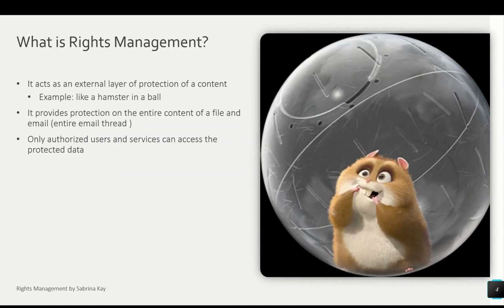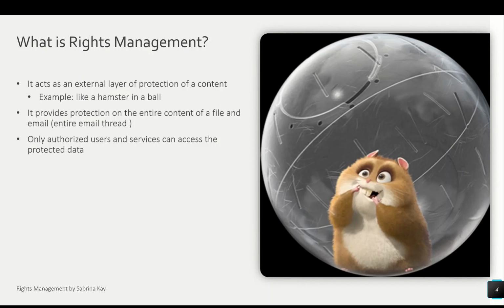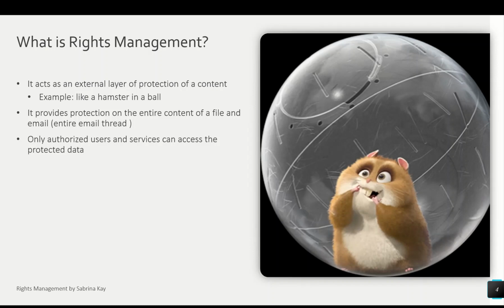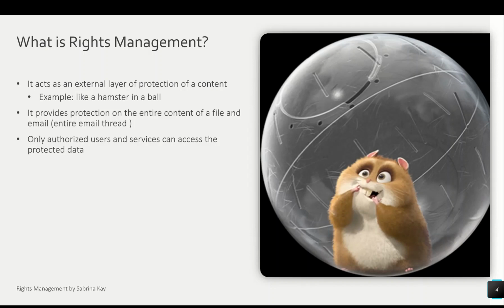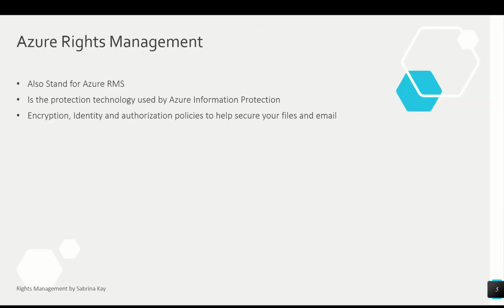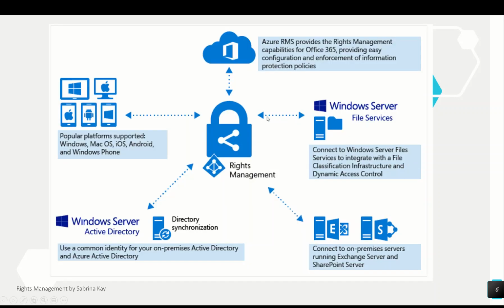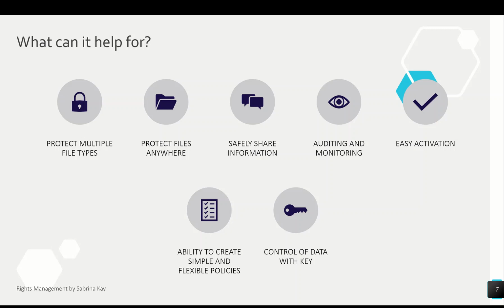Technical Diaries | Part 1 - Introduction to Rights Management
Foundation of Rights Management and Azure Rights Management~